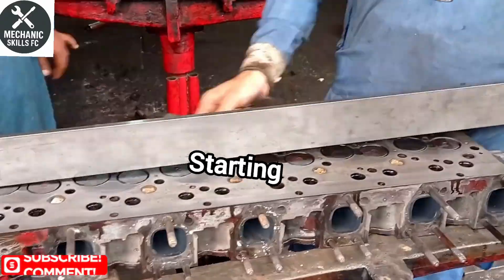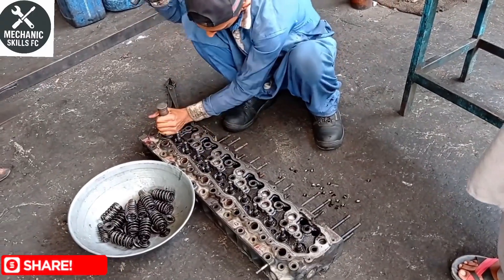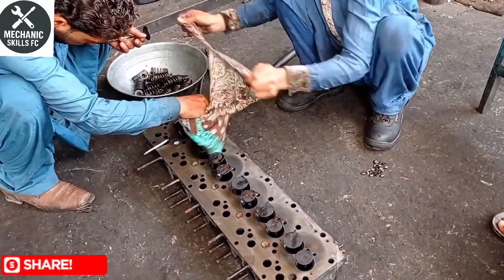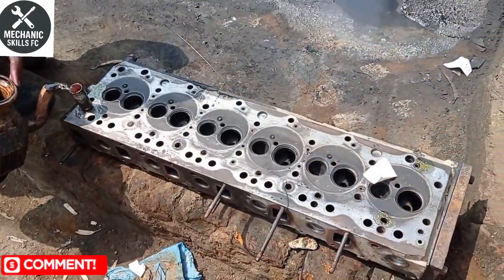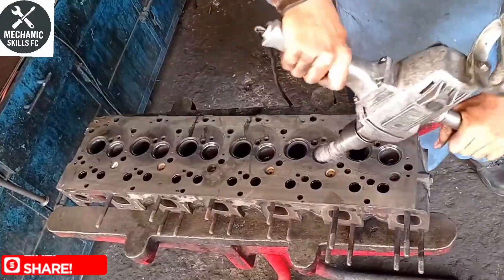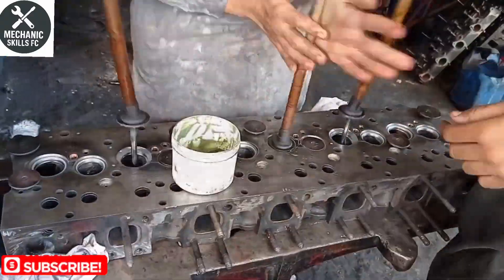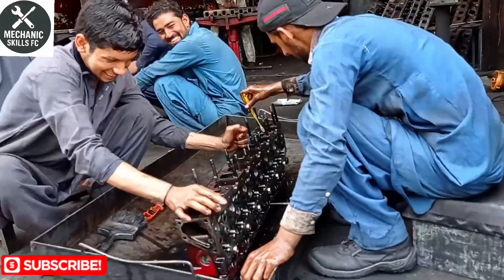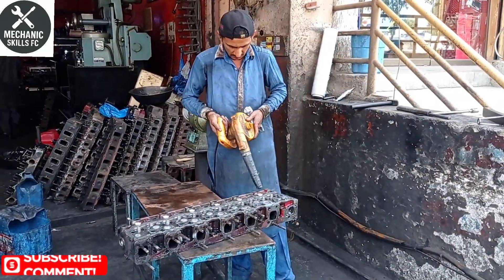Watch How This Diesel Engine Head Is Perfectly Resurfaced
In this video, we take you through the complete step-by-step process of resurfacing a damaged diesel engine head. From inspection and cleaning to precision grinding and polishing, you'll see how a worn-out engine part is transformed into a like-new component, ready for powerful performance once again.

Whether you're a mechanic, a DIY enthusiast, or just love watching incredible machine work, this video will keep you hooked till the end!

 What’s inside:

Diesel head damage inspection

Cleaning and crack detection

Grinding and leveling

Polishing to perfection

Final fitting